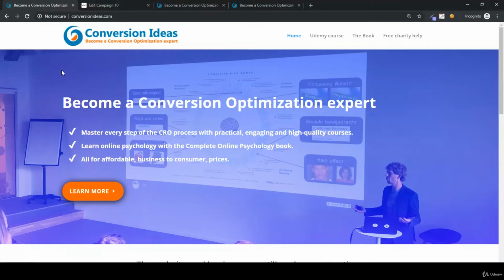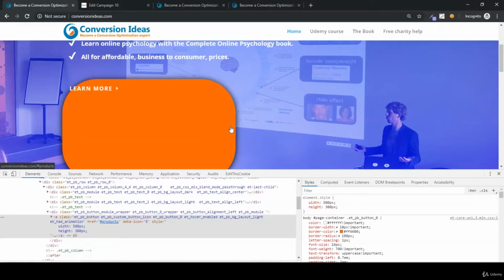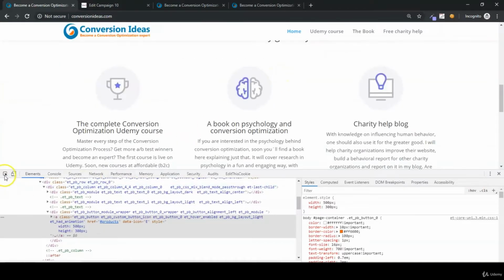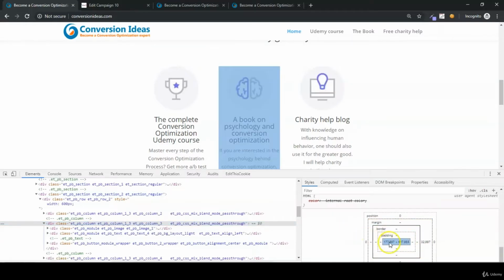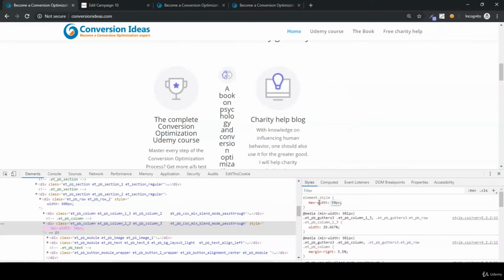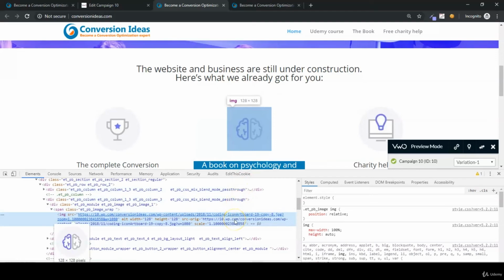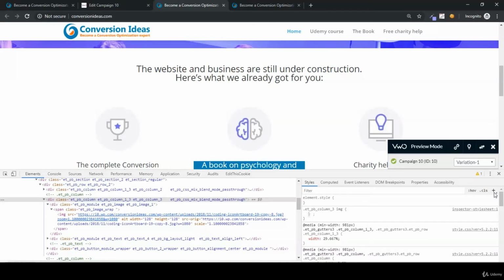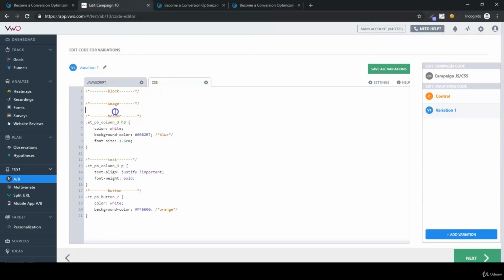34 P03 011 Width and height